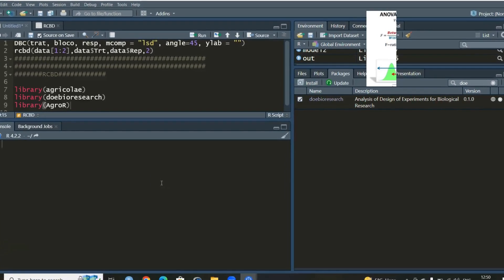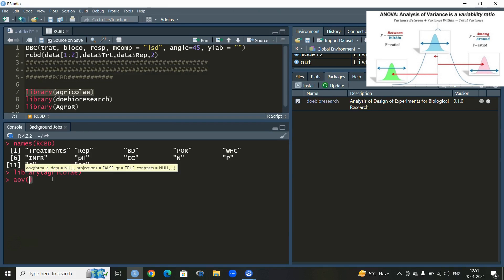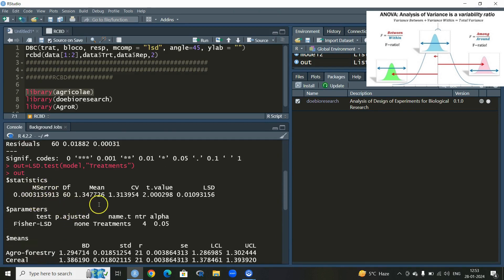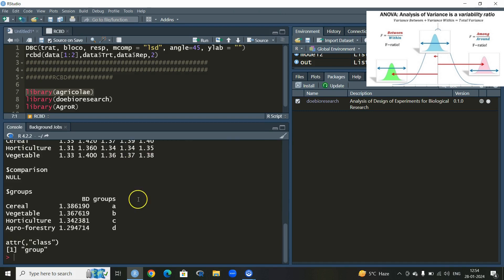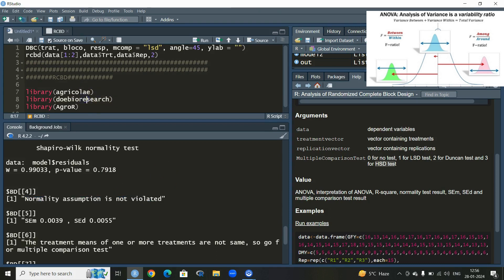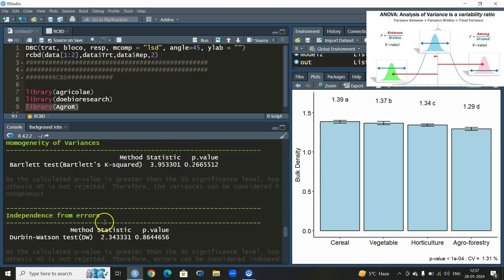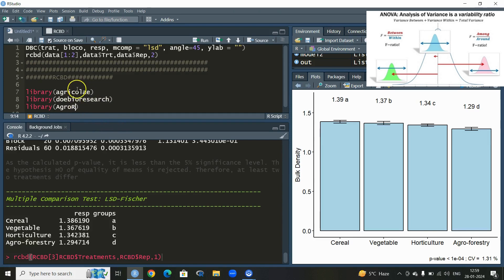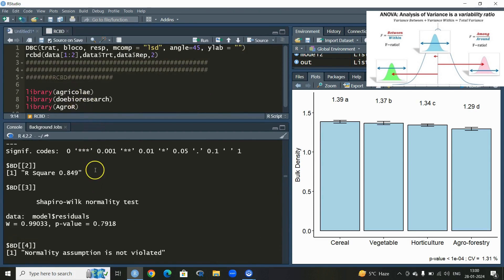In-Depth RCBD Data Analysis with R Studio's agricolae, doebioresearch and AgroR Libraries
Name of data set RCBD
names(RCBD)
 library(agricolae)
 model=aov(BD~Rep+Treatments,data=RCBD)
 summary(model)
 out=LSD.test(model,"Treatments")
 out
library(doebioresearch)
 rcbd(RCBD[3],RCBD$Treatments,RCBD$Rep,1)
 library(AgroR)
 DBC(Treatments,Rep,BD,mcomp = "lsd",ylab="Bulk Density")
RCBD stands for Randomized Complete Block Design, which is a statistical experimental design used in research and experiments. In RCBD, experimental units are grouped into blocks based on some characteristic that is expected to affect the response variable. The randomization process is then used to assign the experimental treatments randomly within each block. This design helps control the variability in the data and allows for a more precise estimation of treatment effects.

The key characteristics of RCBD include:

Randomization: The assignment of treatments to experimental units within each block is done randomly, helping to eliminate bias and ensure that any observed effects are likely due to the treatments.

Complete Block: Each treatment is applied once within each block, ensuring that every treatment is represented in every block.

Replication: The experiment is typically replicated to increase the precision of the estimated treatment effects.

RCBD is commonly used in agricultural research, industrial experiments, and other fields where the presence of confounding variables or variability between experimental units needs to be controlled. Statistical analysis techniques, such as analysis of variance (ANOVA), are often applied to RCBD data to assess the significance of treatment effects. In the context of your YouTube video title, it appears that you performed RCBD analysis using R Studio and specific R libraries.